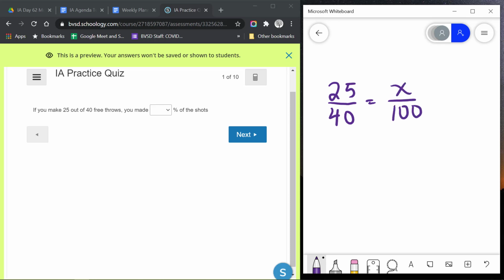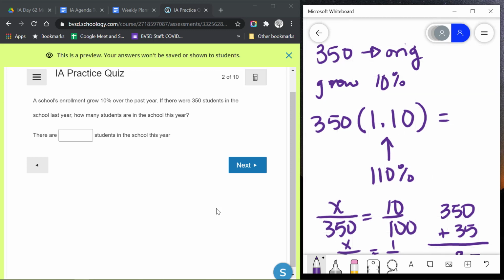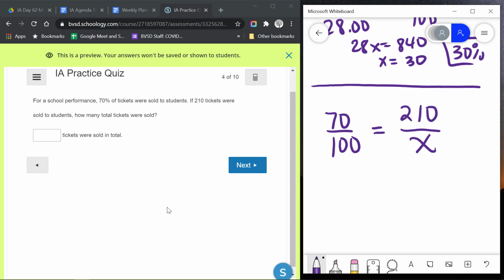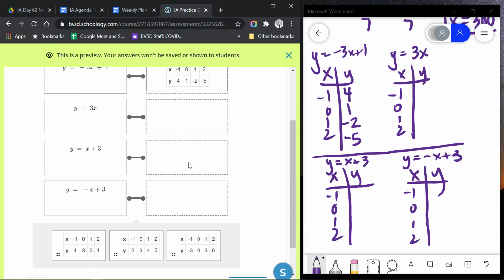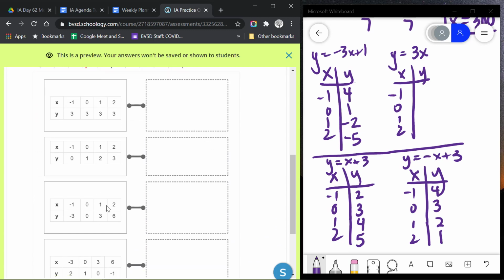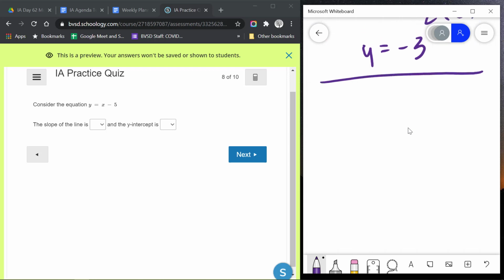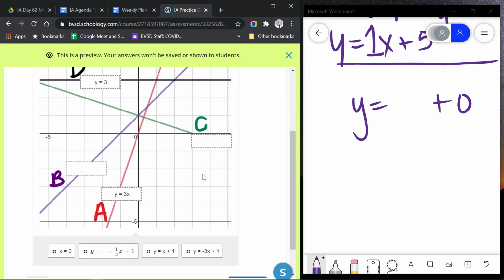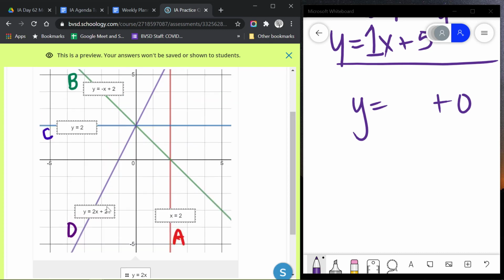IA 2020-11-17 Practice Quiz Solutions